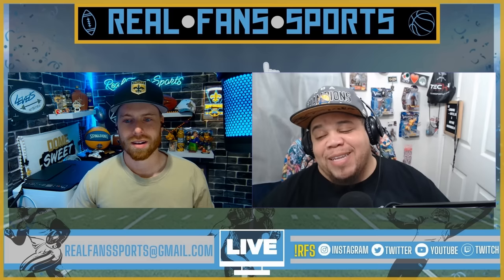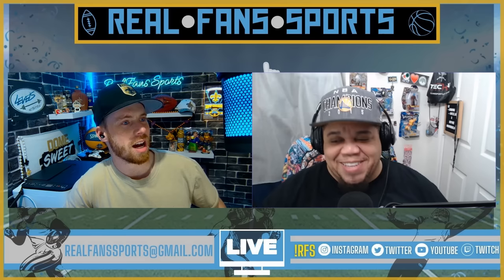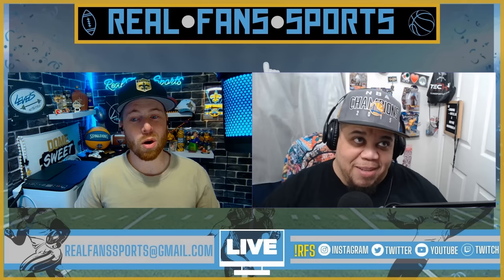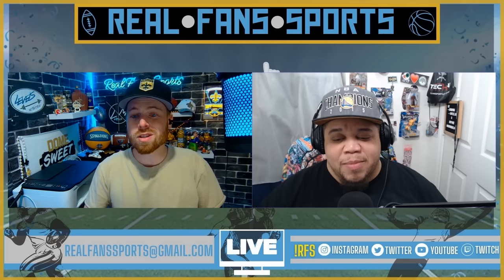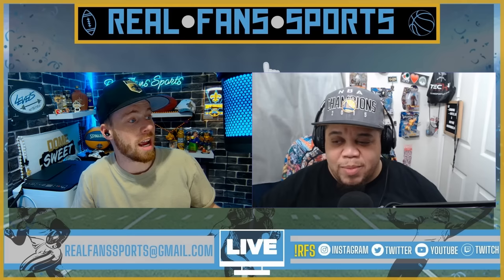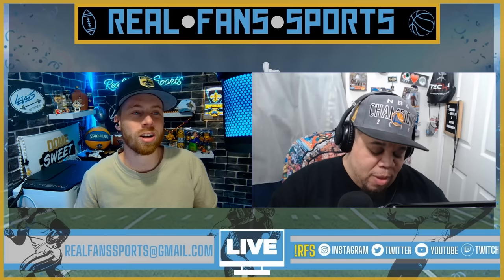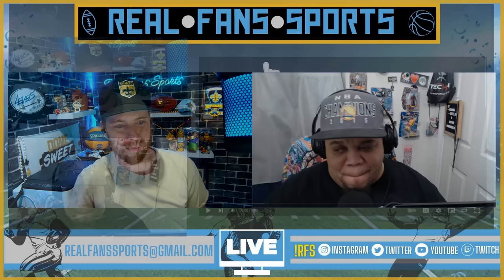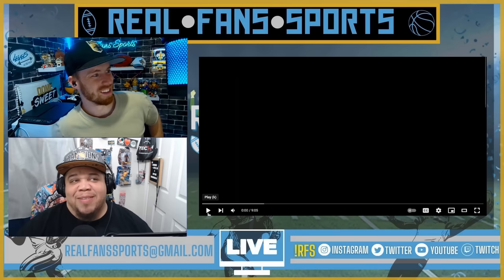AMERICANS REACT TO SHANE WARNE "KING OF SPIN" LEG SPIN TUTORIAL || REAL FANS SPORTS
WELCOME TO REAL FANS SPORTS!  WE ARE REAL FANS, AKA FANALYSTS, TALKING SPORTS!

IN TODAY'S VIDEO TWO AMERICAN'S NONPFIXION & ZACH ALSO KNOWN AS REAL FANS SPORTS REACT TO SHANE WARNE'S, KING OF SPIN LEG SPIN TUTORIAL FOR CRICKET. LEARNING A FEW DIFFERENT PITCHES AND LEG SPINNING WAS VERY INTERESTING. THIS WAS A VERY EDUCATIONAL VIDEO!

ANCHOR PODCAST: THIS WEEK IN SPORTS - RFS

YOUTUBE STARTER KIT:

This video was made purely for entertainment.